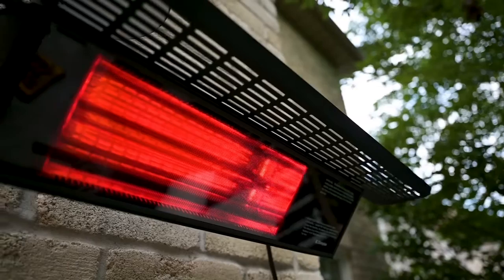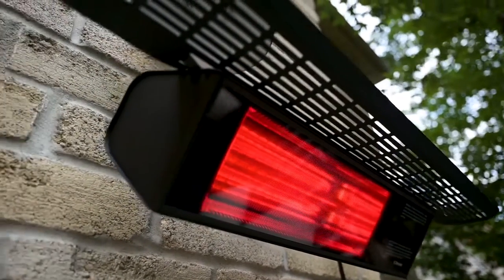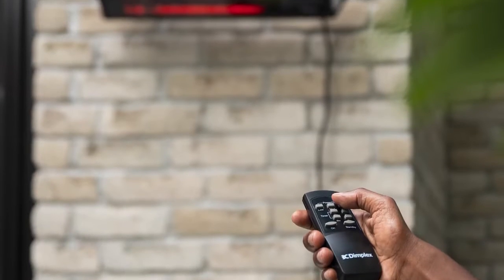Dimplex DIRP Outdoor Indoor Infrared Heater Testimonial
Make any space more inviting with the Dimplex Plug-in 36-Inch 1500W 120V Infrared Electric Heater. This sleek and stylish wall-mount heater uses infrared heat to quickly and evenly warm any indoor or outdoor space.